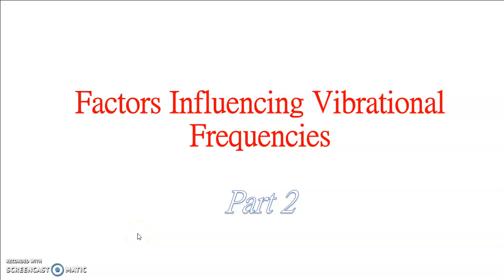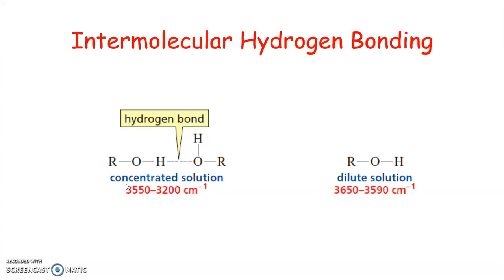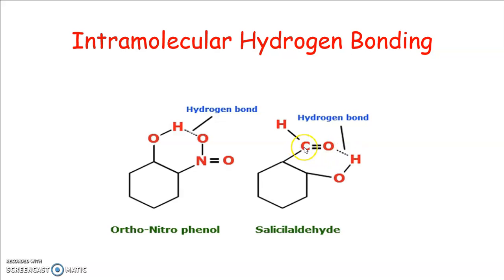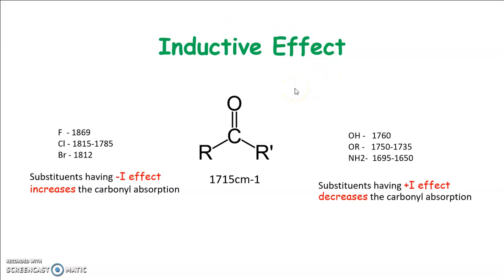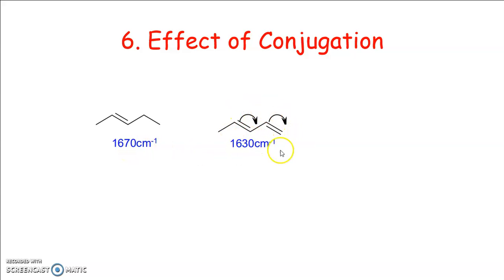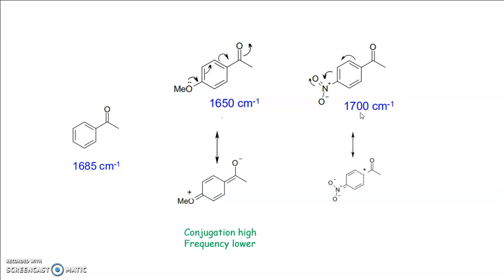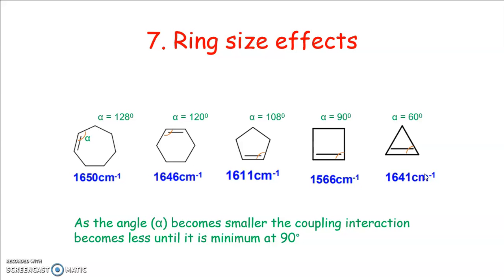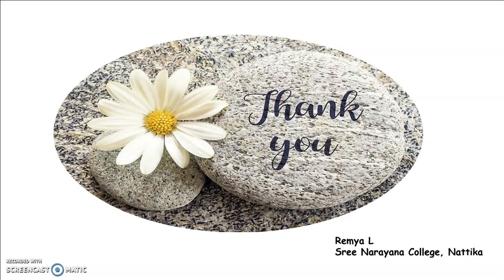Vibrational Spectroscopy - Lecture 8 - Factors influencing vibrational frequencies - Part 2